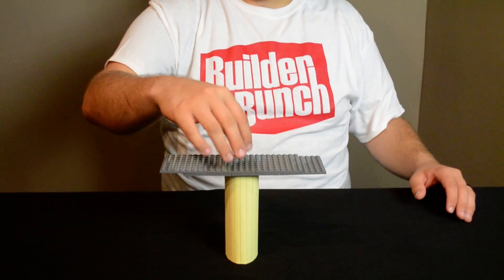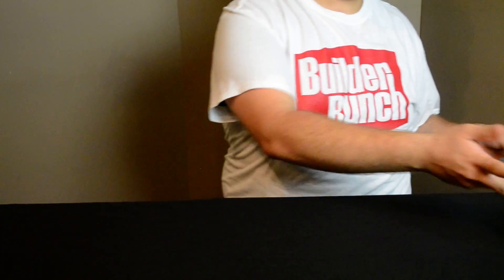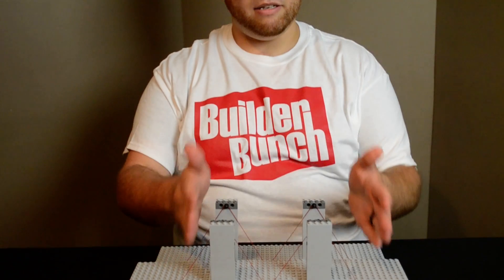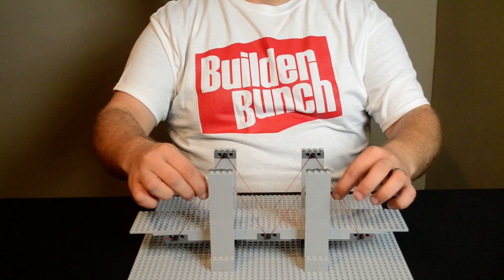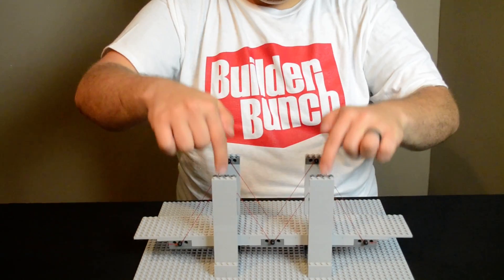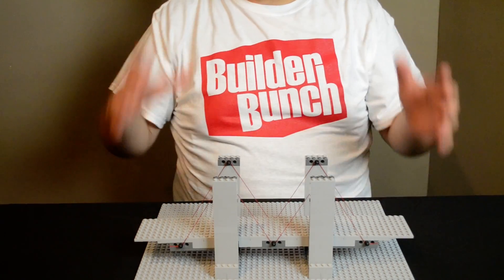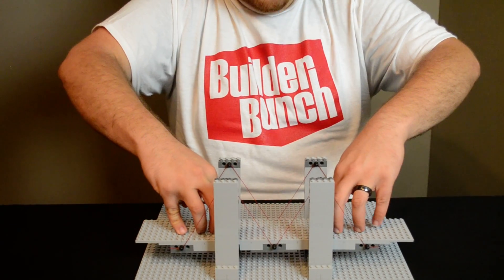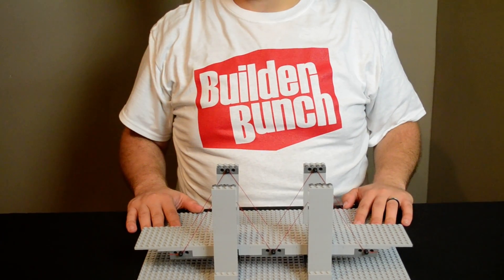Compression and Tension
The two forces that cause bridges to fail